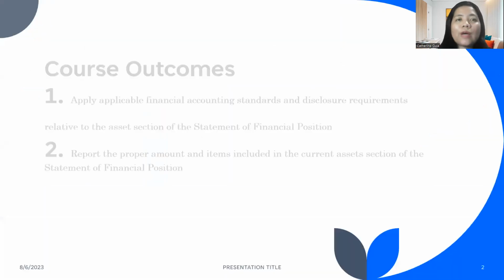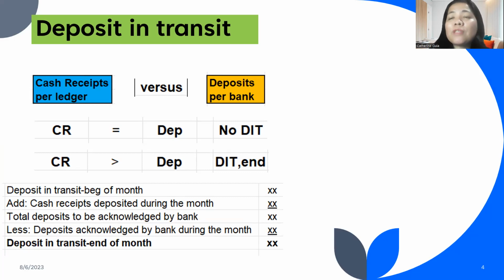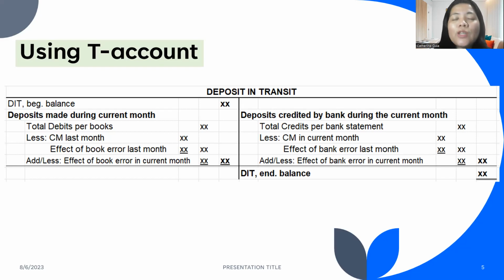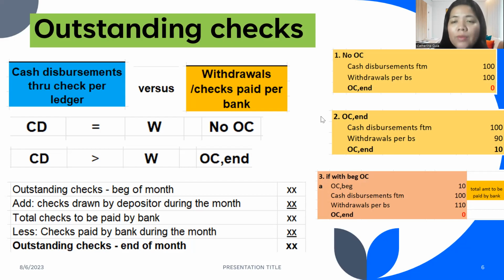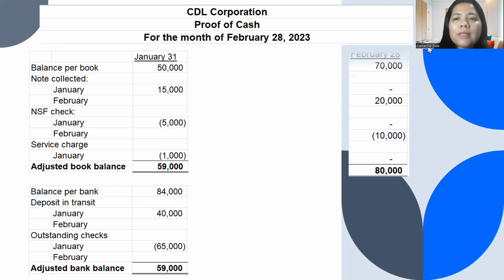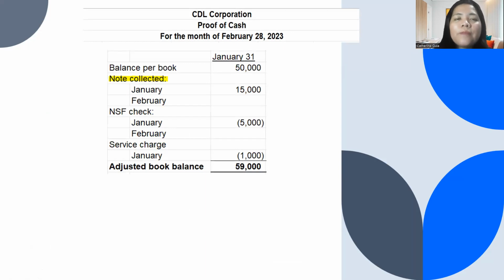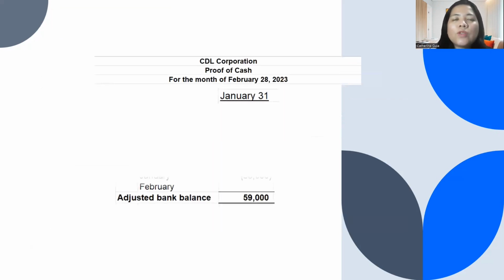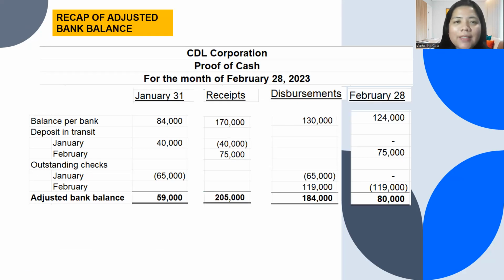Intermediate Accounting 1: 04 proof of cash part 1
this video explains and shows and sample proof of cash